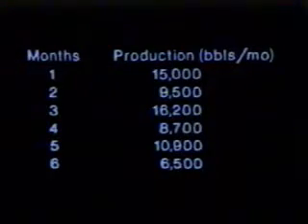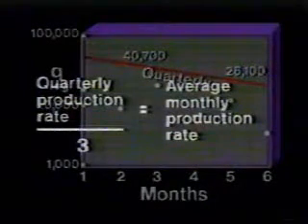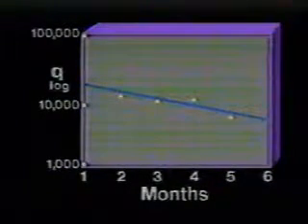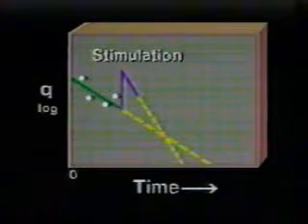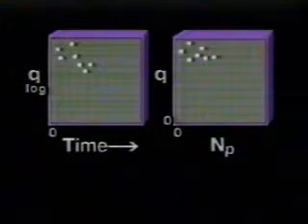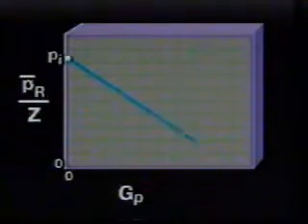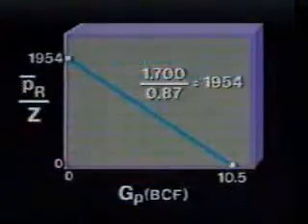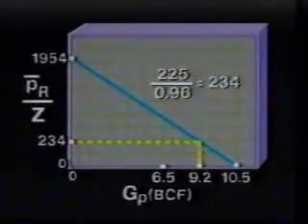PE 107 Production Rate Decline Curves part 02